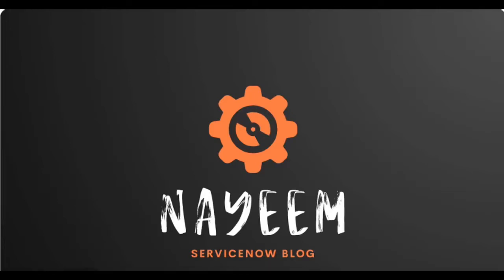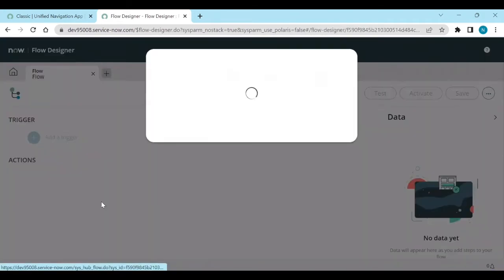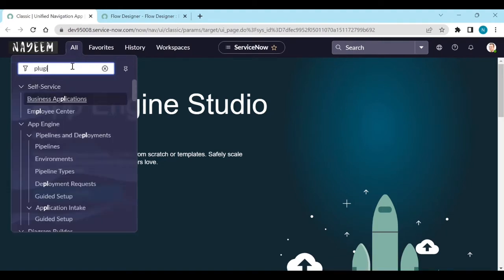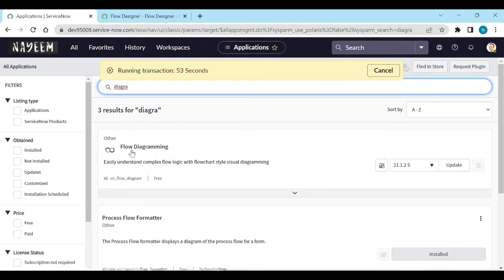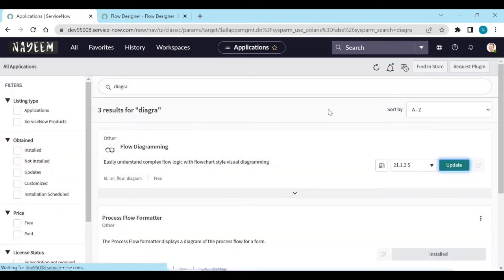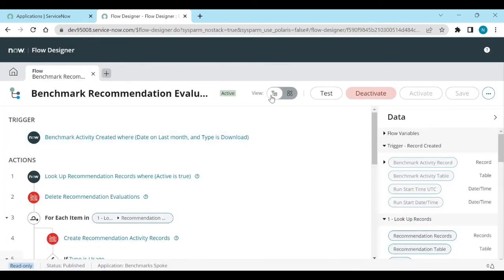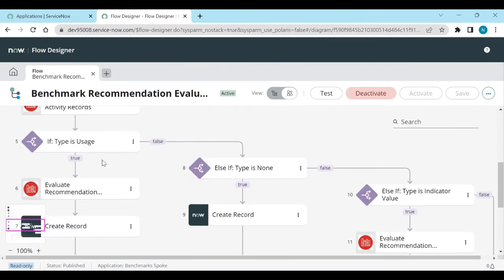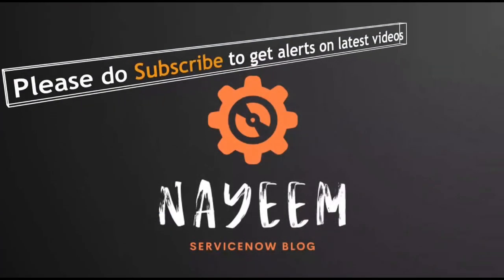ServiceNow | Enable flow diagramming view | Flow Designer | Flows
How to Enable flow diagramming view in flow designer in ServiceNow